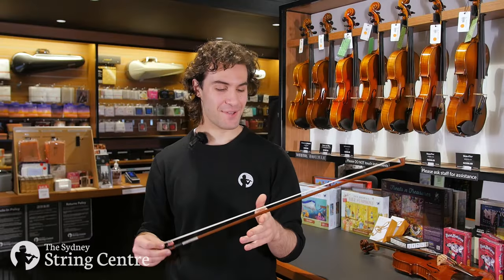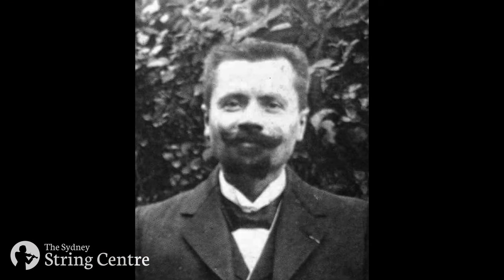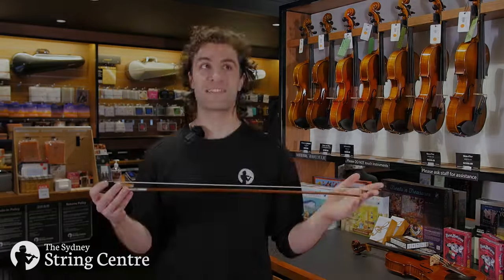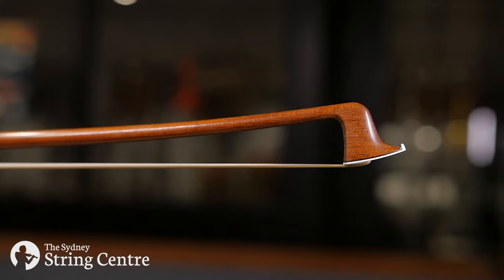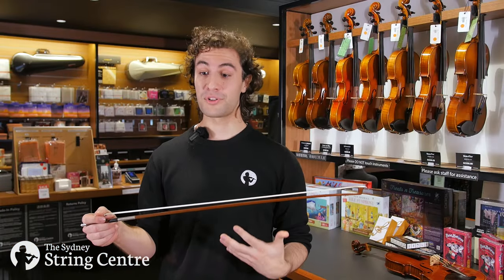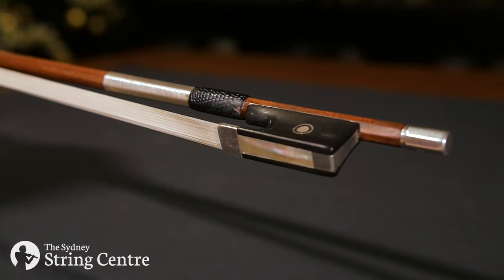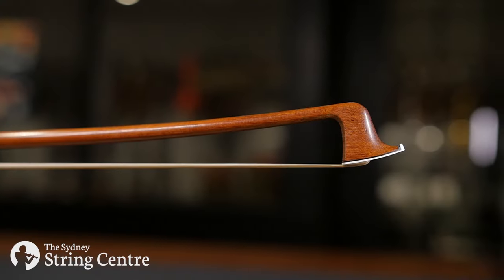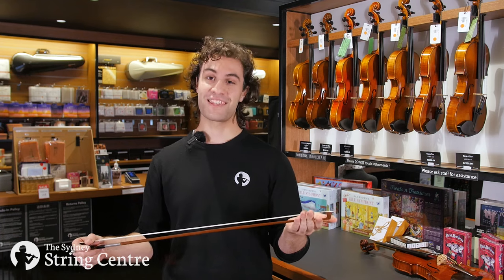Eugène Sartory Violin Bow, Made in Paris c. 1935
In this video, Jared demonstrates a rare and exquisite bow made by the famous Eugène Sartory around 1935 in Paris.

Available for trial in-store at:
The Sydney String Centre
314 High St.
Chatswood
NSW 2067